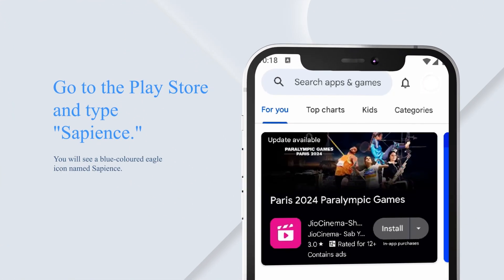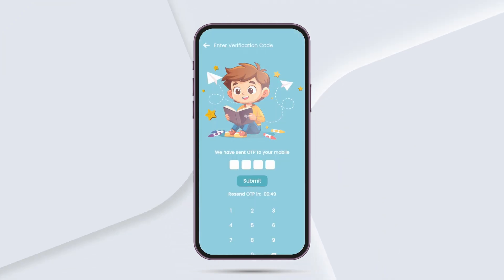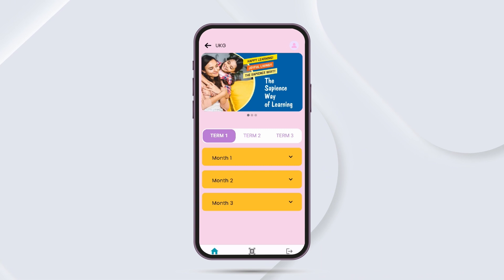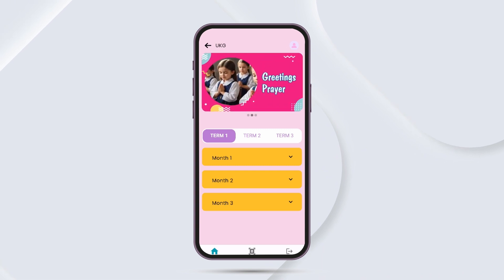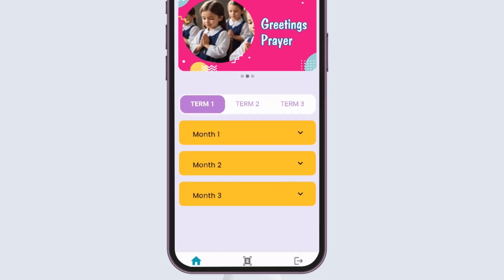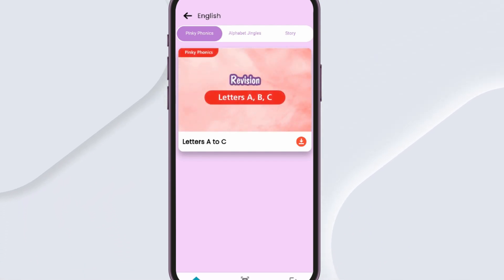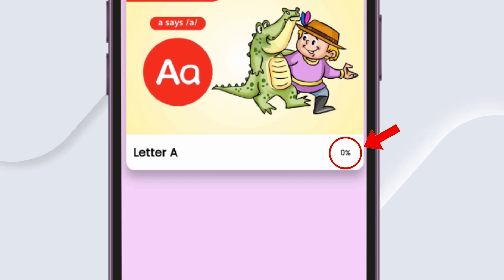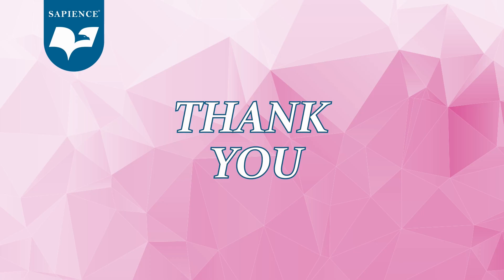How to Install and Use the Sapience App | A Complete Guide for Parents, Teachers, and Students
Welcome to Sapience!

In this video, we’ll guide you step-by-step on how to install and use the Sapience app, a powerful tool designed to enhance the digital learning experience for children, teachers, and parents. The Sapience app is specially crafted for schools using Sapience textbooks, helping everyone learn together through phonics, photographic memory, and Tamil syllabus.

Key Highlights:
Step-by-step installation guide for the Sapience app.
How to use the QR code provided by your child’s school.
I was navigating the app to access the weekly syllabus for LKG and UKG.
Offline learning made easy with downloadable content.
Ensuring a systematic and focused learning journey throughout the academic year.

Have questions or need further assistance? Drop them in the comments below, and we’ll be happy to help.

Happy Learning! Joyful Living! The Sapience Way!

Download the Sapience app today and unlock a world of learning! 🎓